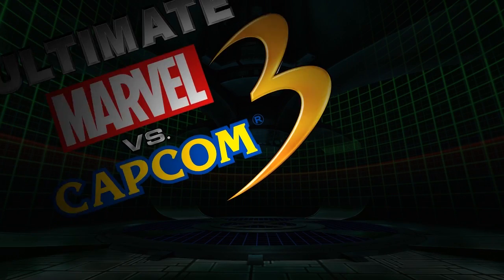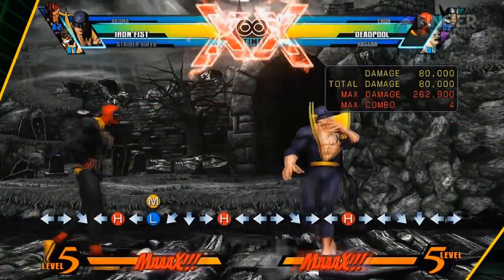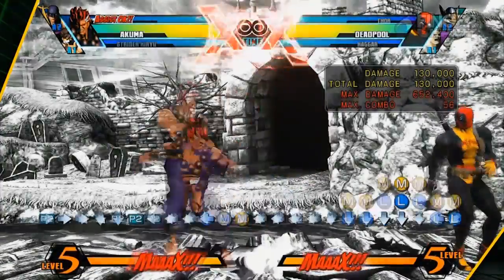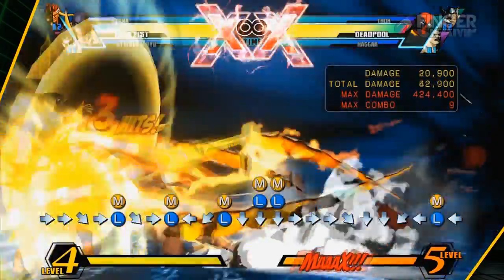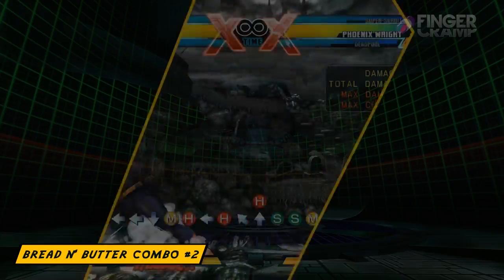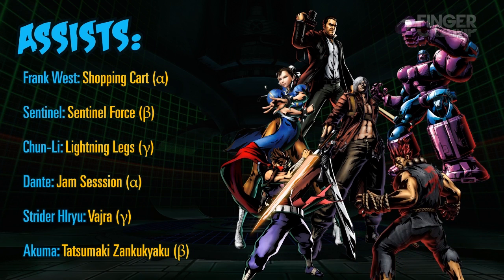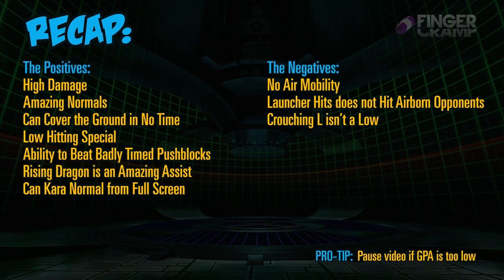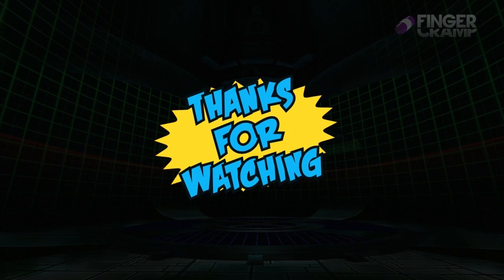Ultimate Marvel Vs Capcom 3 Iron Fist Guide f/ FC JAGO FingerCramp Rehab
See if this grounded Kung-Fu master can cut it in UMVC3.

He goes through all of the basics and even some advanced techniques.

This is narrated by Andre "Jago" Lambert